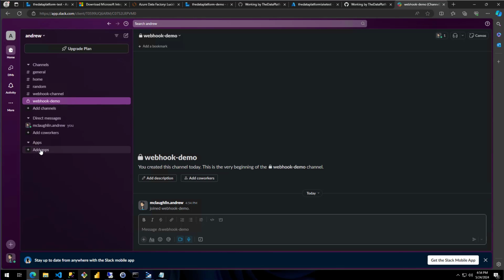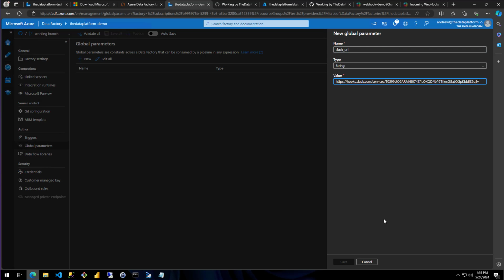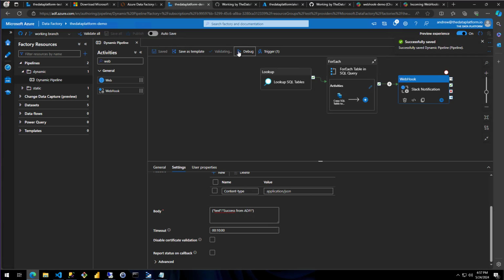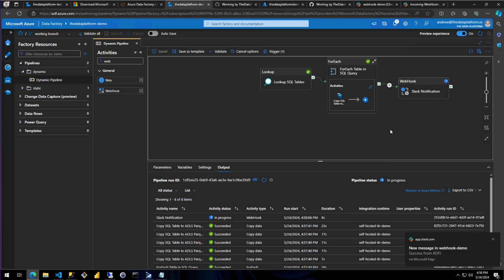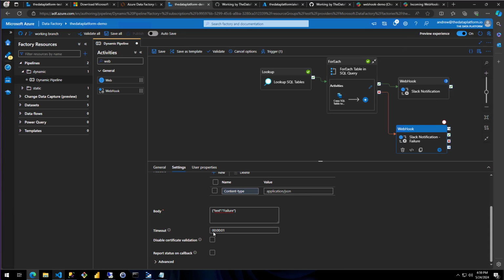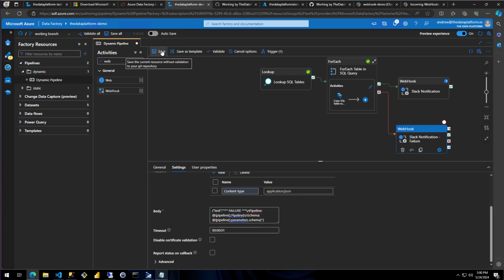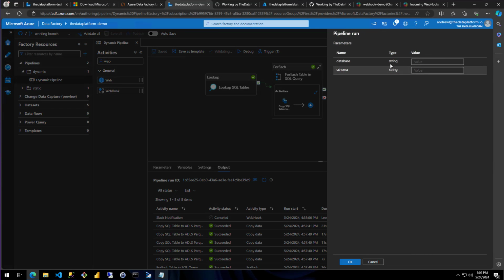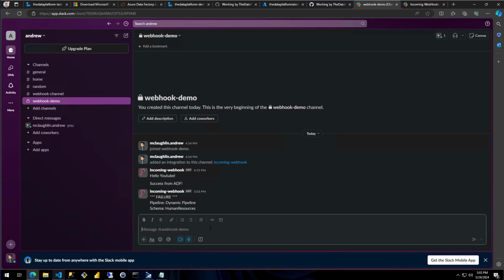Azure Data Factory Slack Webhooks